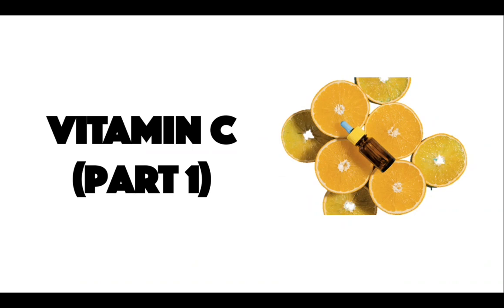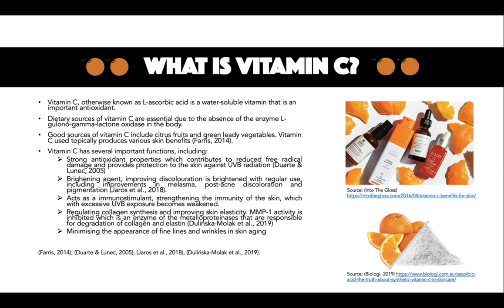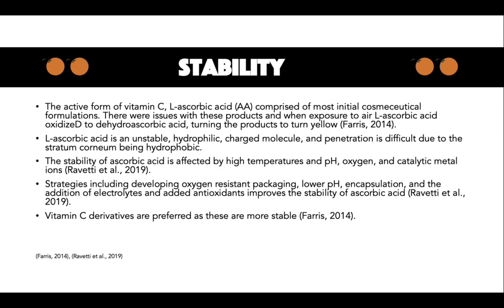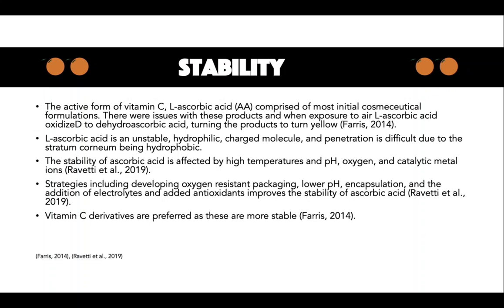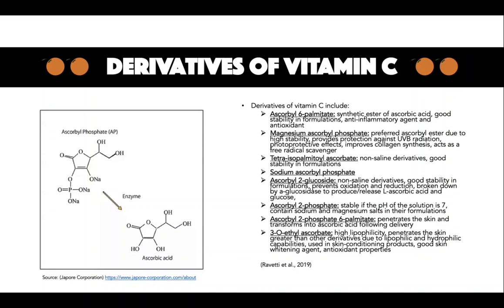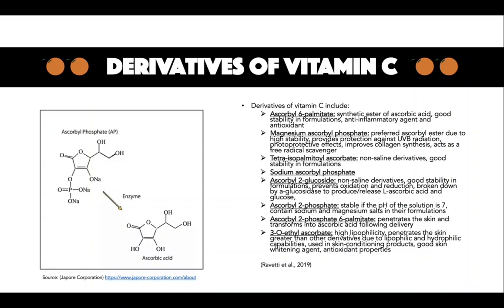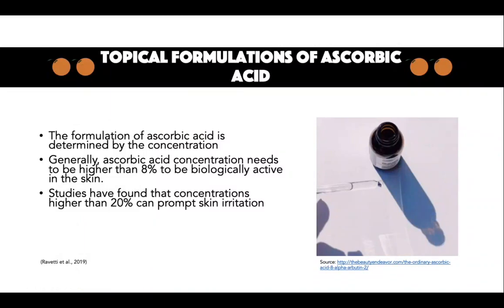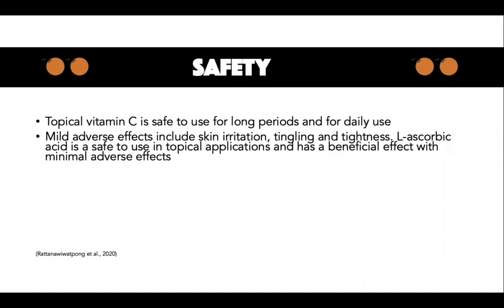Vitamin C (Part 1)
Reference List:
Al-Niaim, F., & Chiang, N. Y. (2017). Topical Vitamin C and the Skin: Mechanisms of Action and Clinical Applications. J Clin Aesthet Dermatol, 10(7), 14-17.

Duarte, T. L., & Lunec, J. (2005). Review: When is an antioxidant not an antioxidant? A review of novel actions and reactions of vitamin C. Free Radical Research, 39(7), 671-686.

Dulińska‐Molak, I., Pasikowska‐Piwko, M., Dębowska, R., Święszkowski, W., Rogiewicz, K., & Eris, I. (2019). Determining the effectiveness of vitamin C in skin care by atomic force microscope. Microscopy Research and Technique, 82(9), 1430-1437.

Farris, P. K. (2006). Topical vitamin C: A useful agent for treating Photoaging and other Dermatologic conditions. Dermatologic Surgery, 31, 814-818.

Jaros, A., Zasada, M., Budzisz, E., Dębowska, R., Gębczyńska‐Rzepka, M., & Rotsztejn, H. (2018). Evaluation of selected skin parameters following the application of 5% vitamin C concentrate. Journal of Cosmetic Dermatology, 18(1), 236-241.

Moison, R. M., & Beijersbergen van Henegouwen, G. M. (2002). Topical antioxidant vitamins C and E prevent UVB-radiation-Induced peroxidation of Eicosapentaenoic acid in pig skin. Radiation Research, 157(4), 402-409.

Pinnell, S. R., Yang, H., Omar, M., Riviere, N. M., DeBuys, H. V., Walker, L. C., Wang, Y., & Levine, M. (2001). Topical L-ascorbic acid: Percutaneous absorption studies. Dermatologic Surgery, 27(2), 137-142.

Rattanawiwatpong, P., Wanitphakdeedecha, R., Bumrungpert, A., & Maiprasert, M. (2020). Anti‐aging and brightening effects of a topical treatment containing vitamin C, vitamin E, and raspberry leaf cell culture extract: A split‐face, randomized controlled trial. Journal of Cosmetic Dermatology, 19(3), 671-676.

Ravetti, Clemente, Brignone, Hergert, Allemandi, & Palma. (2019). Ascorbic acid in skin health. Cosmetics, 6(4), 58.

Books:
Farris, P. K. (2014). Cosmeceuticals and cosmetic practice. John Wiley & Sons.